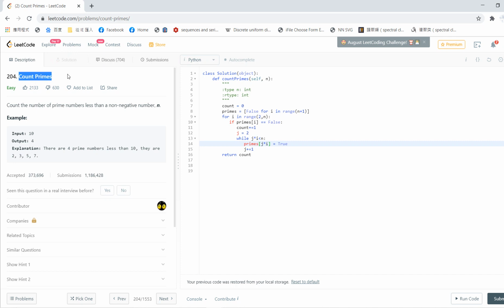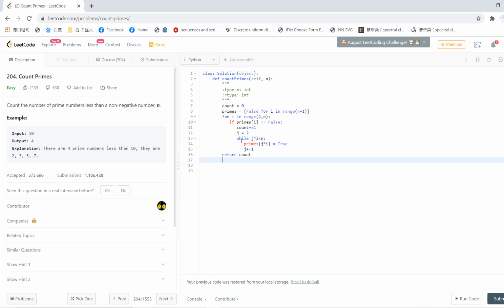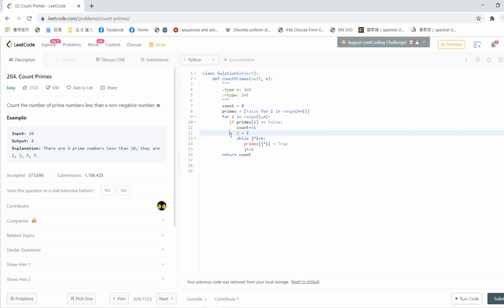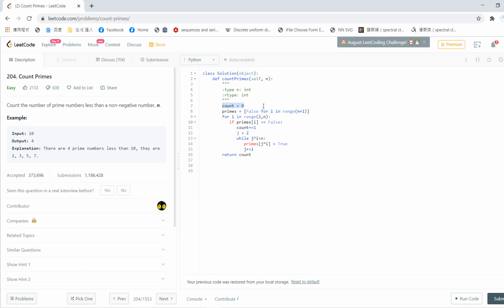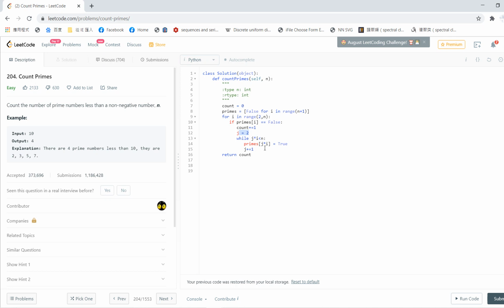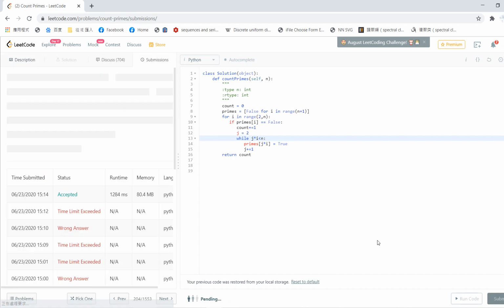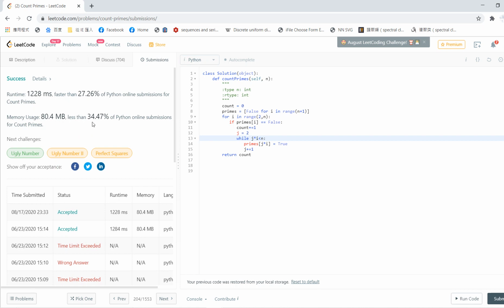Leetcode 204. Count Primes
Count the number of prime numbers less than a non-negative number, n.